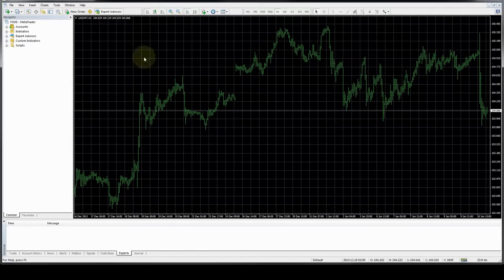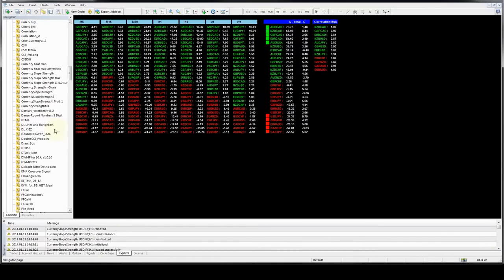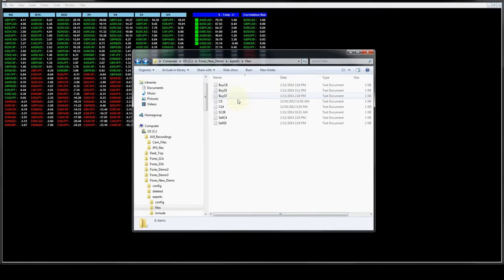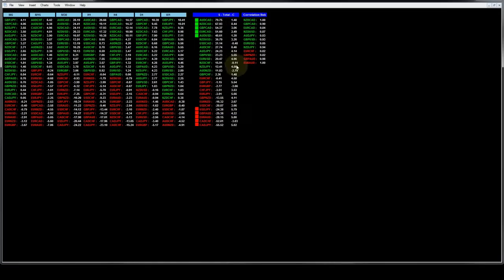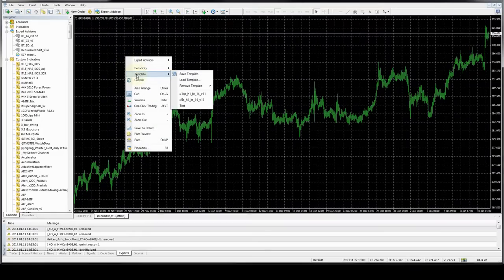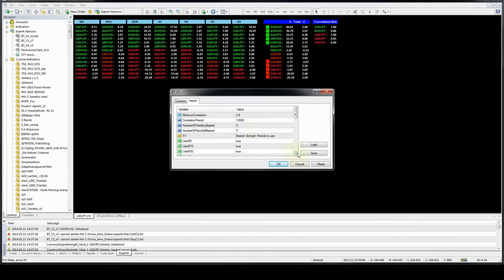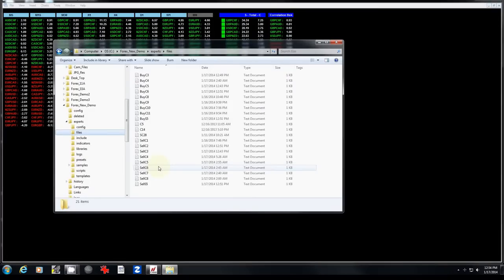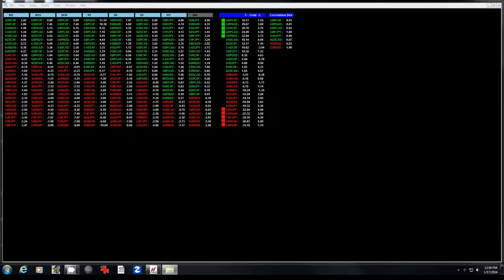BT CS v8a